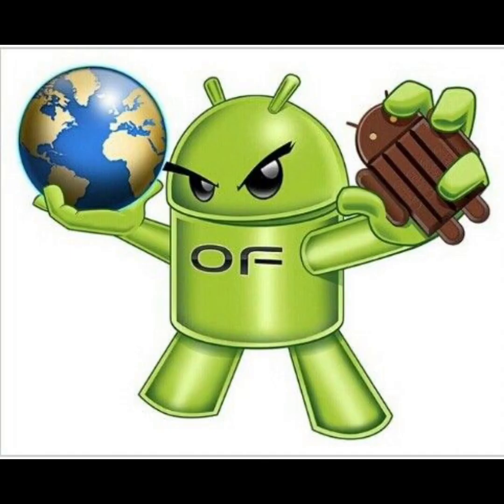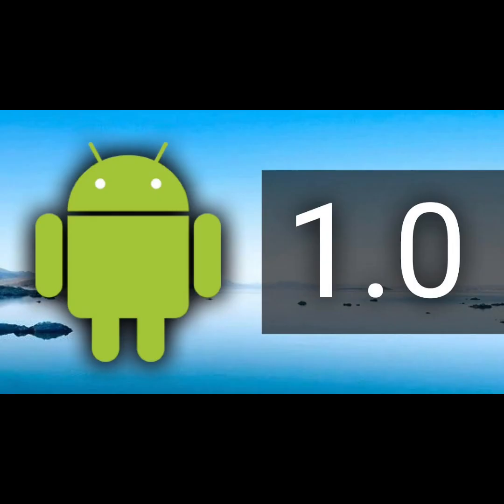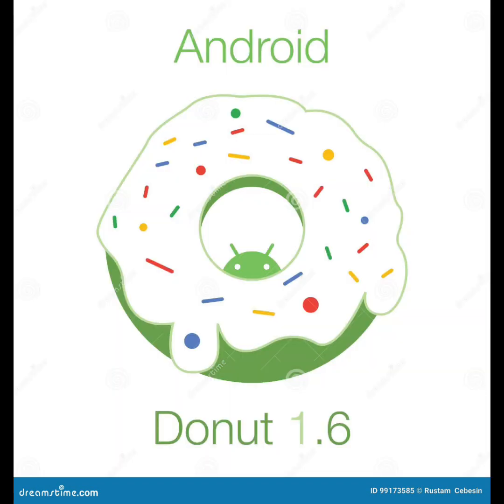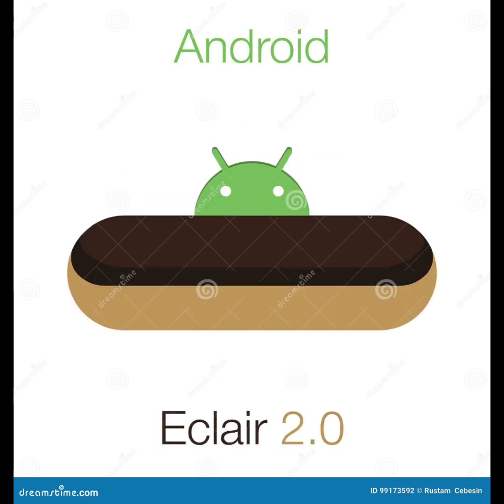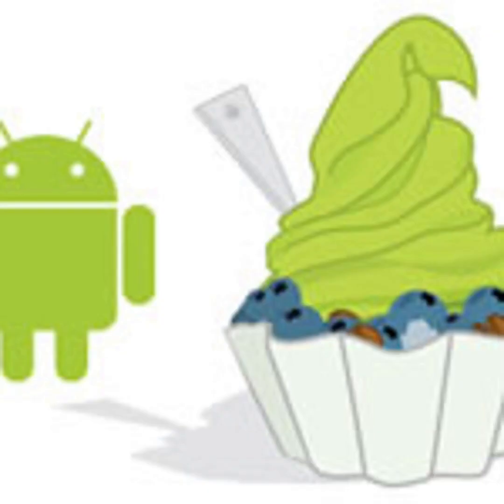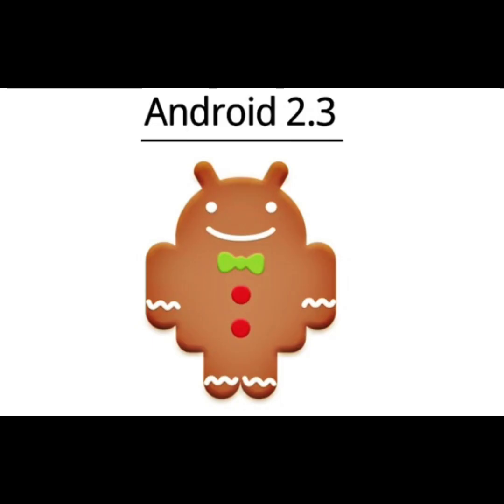Why Android versions have funny names | Marshmallow||KitKat||Jelly beans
WsCube Tech
 android evolution
evolution of android
 evolution of android versions
evolution of android os
 android verison history
android facts
 android versions a to z
android all version
android 1
 android eclair
 android gingerbread
 android ice cream sandwich
 android kitkat
android lollipop
android marshmallow
 android nougat, android oreo
android pie
android 10
 android 11
android 12